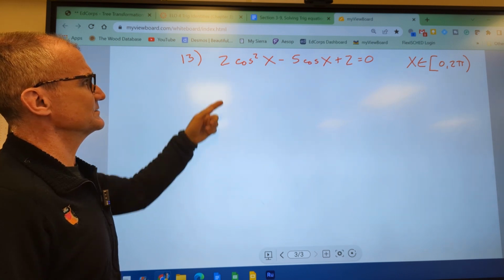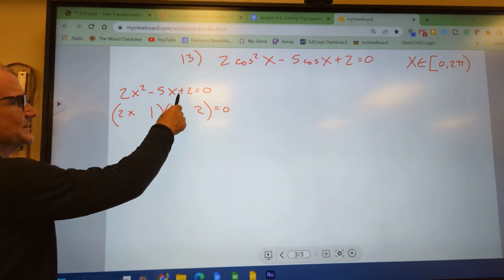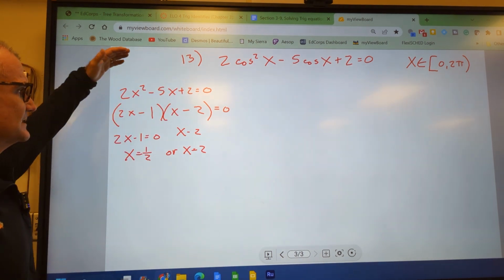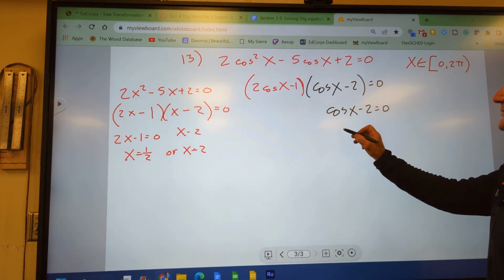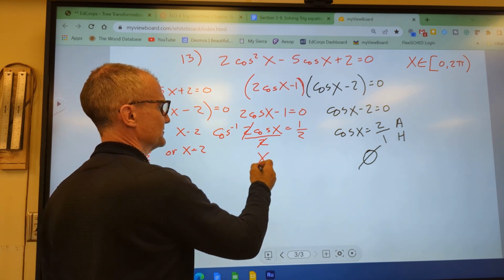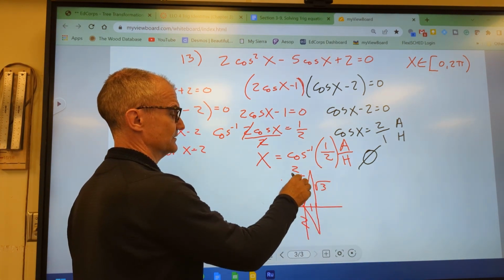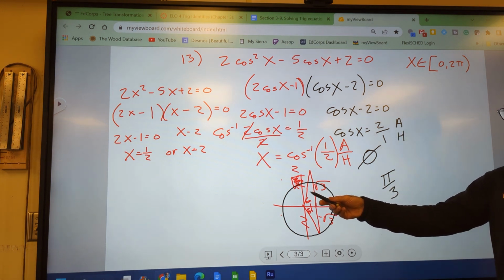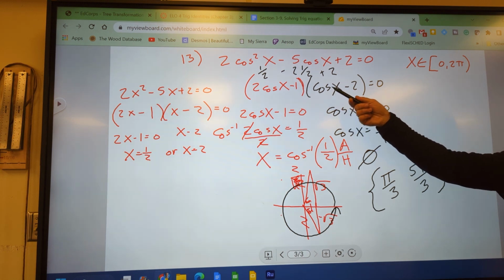How to Solve a Trig Equation that is Quadratic in Form by Factoring: 2cos^2(x)-5cos(x)+2=0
Problem #13: 2 cosine ^ 2 theta -5 cos theta + 2 = 0
00:04 Trigonometry equation
00:11 see it as a quadratic
00:34 Algebra equivalent
02:10 Factor the trig equation
03:57 Inverse cosine of 1/2
04:15 Where it is in the Unit Circle
05:37 Reference triangle
06:11 Test your solution
06:30 recap overview of the problem